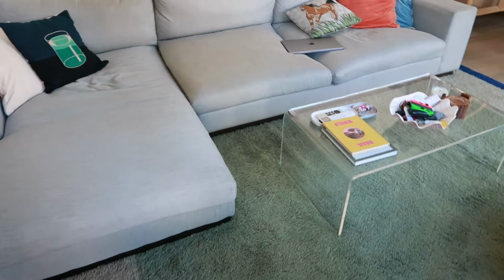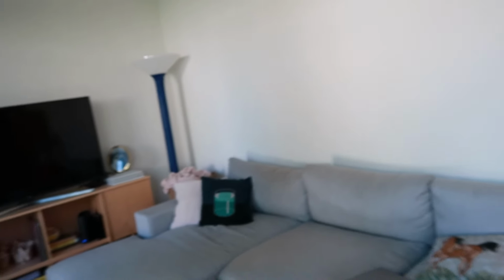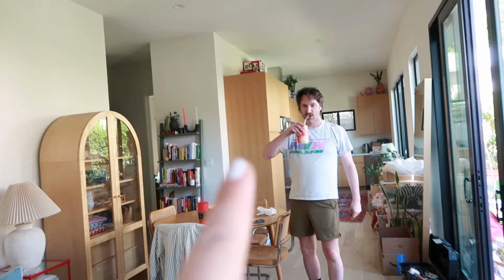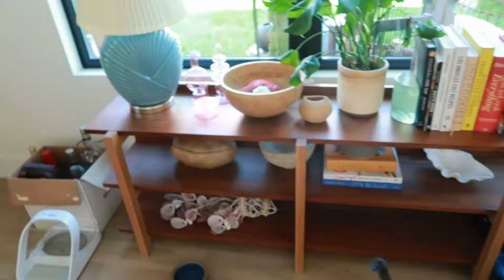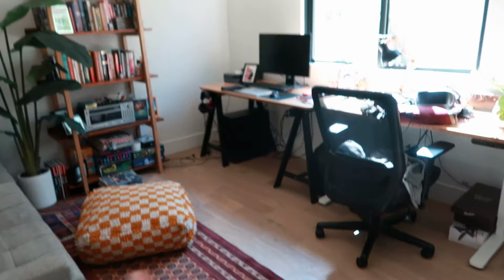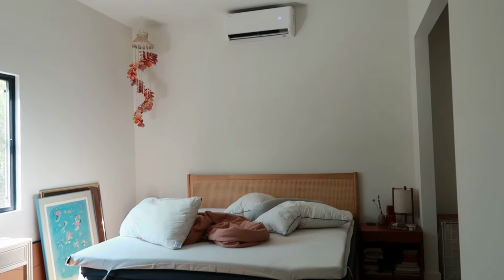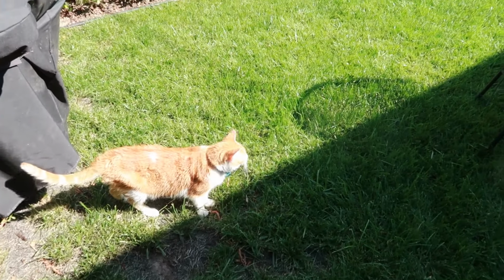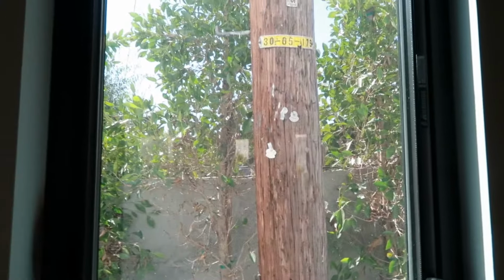How I'm decorating the new house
1110 N Virgil Avenue #525